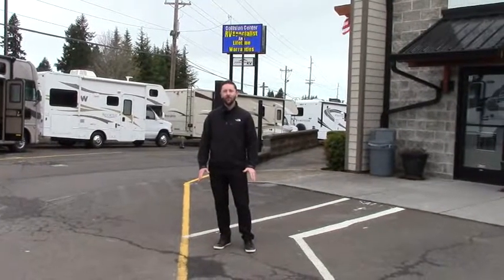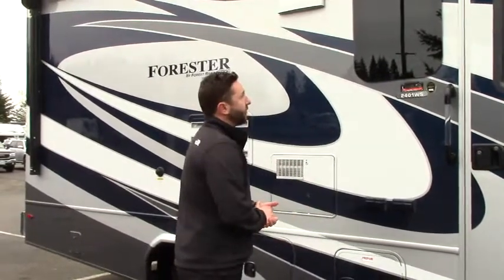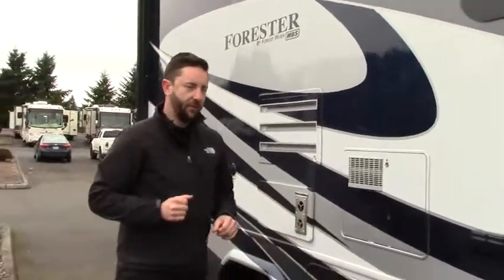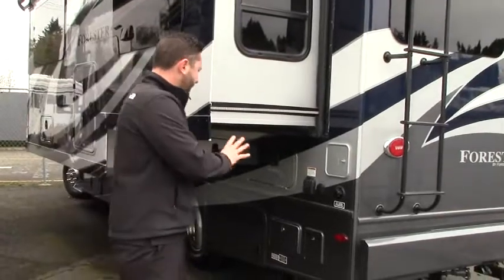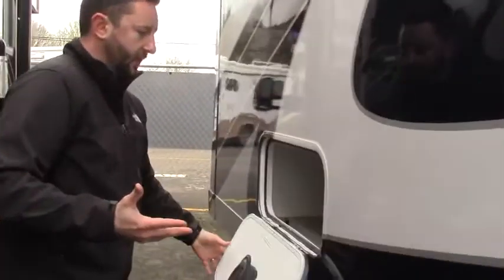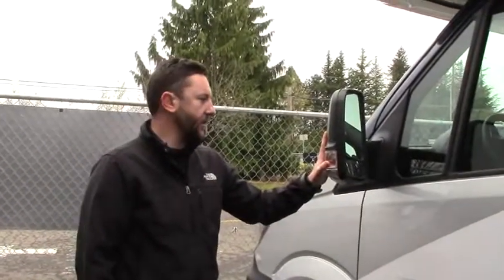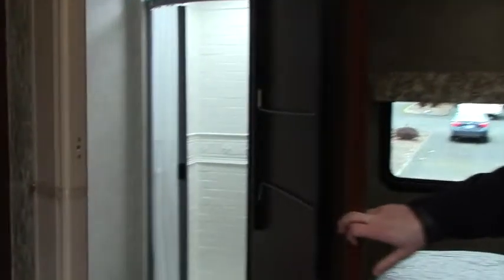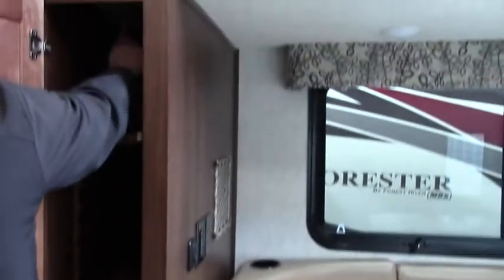2018 Forest River MBS 2401W (11761)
41777 US-26
Sandy, OR 97055

Location: Oregon
Condition: New
Stock Number: 11761
Year: 2018
Make: Forest River
Brand: MBS
Model: Forester Mercedez Benz 2401W
VIN: : ALMOND/CHERRY
Mileage: 2,350

2018 Forest River Forester Mercedez Benz 2401W
FORESTER CLASS C MOTORHOMES
Forester Class C motorhomes offer comfortable floorplans with spacious interior living, well-appointed décors, and several slide-out floorplan options. Plus, all Foresters are “Certified Green” by TRA Certification. With 14 floor plans and 3 chassis platforms, you’ll have no problem finding the perfect motorhome to suit your camping style.

Exterior
2” Aluminum framed laminated sidewalls (N/A Mercedes-Benz® and Transit Series)
1.5” Aluminum framed laminated sidewalls (Mercedes-Benz® Series Only)
Azdel SuperLite composite substrate (N/A Transit Series)
Gel Coat exterior fiberglass
Block foam insulation
Power patio awning with LED light strip
Slide-out awnings (N/A LE Series)
Fiberglass roof
One-piece fiberglass front cap
LED exterior lights
Exterior skirt paint (N/A LE Series)
Stainless steel wheel liners
Valve stem extensions (N/A LE and Transit Series)
Roto-cast storage compartments
Driver side security light (N/A LE and Transit Series)
Fiberglass running boards (N/A LE Series)
110V, GFI protected exterior receptacle
Tinted sliding windows (N/A Grand Touring, Mercedes-Benz® and Transit Series)
Tinted frameless windows (Grand Touring, Mercedes-Benz® and Transit Series Only)
Heated, remote exterior mirrors (N/A LE and Transit Series)
7,500 Lbs. hitch, 7-pin connector (E450) (N/A Mercedes-Benz® and Transit Series)
5,000 Lbs. hitch, 7-pin connector (Chevy/E350) (N/A Mercedes-Benz® and Transit Series)
4,200 Lbs. hitch, 7-pin connector (Mercedes-Benz® Series Only)
Spare tire
Roof ladder (N/A 2401R, 2801QS) (N/A Grand Touring and Transit Series)
Integrated entry step (N/A Mercedes-Benz® Series)
Power entry step (Mercedes-Benz® Series Only)
Outside shower (N/A LE Series)
Optional Automatic leveling system (4-point) (N/A Mercedes-Benz® and Transit Series)
Stabilizer jacks (2-point) (Mercedes-Benz® Series Only)
Optional Full body paint (N/A LE Series)
Optional Outside 12V. LED TV (See floorplans) (N/A Grand Touring, LE and Transit Series)
Optional LP quick connect (N/A LE and Transit Series)
Black tank flush (N/A LE Series)